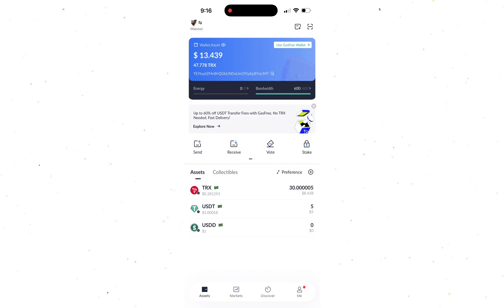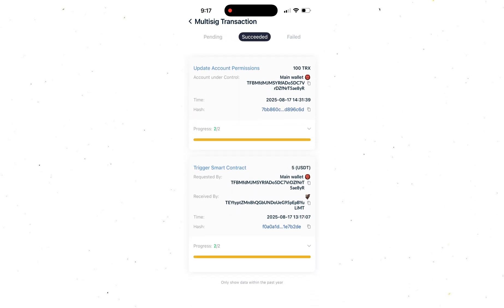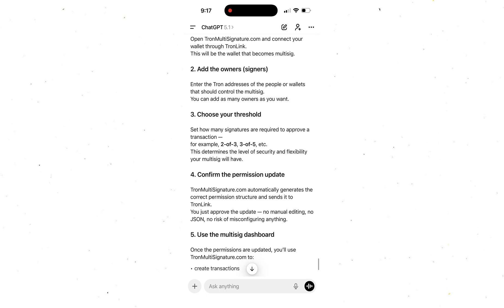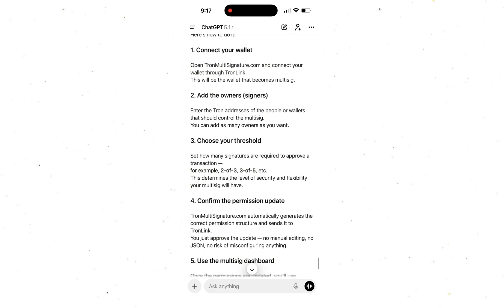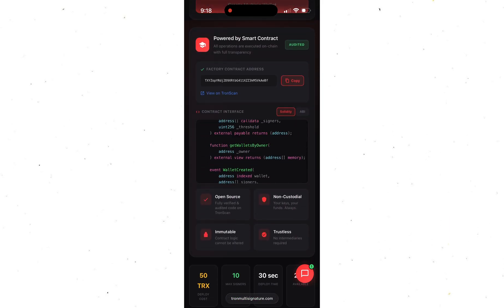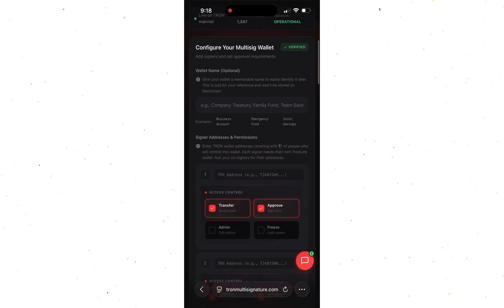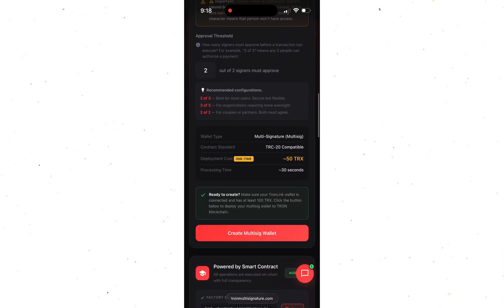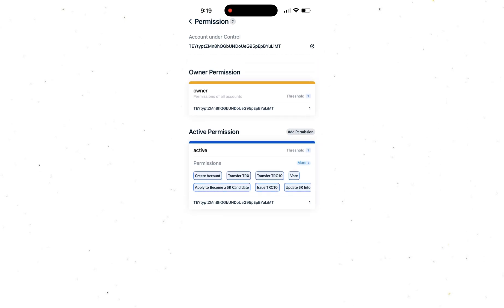How to Set Up a TRON Multi-Signature Wallet to Protect Your Crypto (TronLink Tutorial)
Protect your TRON assets with one of the safest security methods available — a Multi-Signature Wallet inside TronLink.
In this step-by-step tutorial, I’ll show you how to create a TRON multisig wallet in just a few minutes, how it works, and why it’s the best option to protect your USDT-TRC20, TRX, and all TRON-based tokens.
You don’t need any special blockchain knowledge — the process is simple, fast, and 100% secure.
If you hold USDT on TRC-20, this guide is a MUST-WATCH.
📌 In this video:
– How TRON Multi-Sig actually works
– How to set up a multisig wallet inside TronLink
– How to add multiple signers
– How to approve transactions
– Best practices to avoid hacks & wallet drains
🔒 Secure your TRX / USDT today!